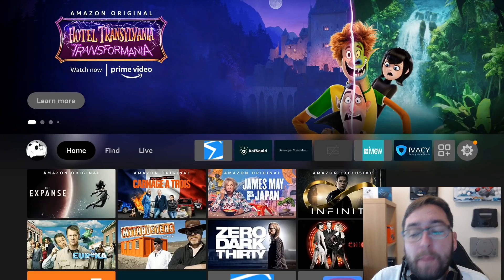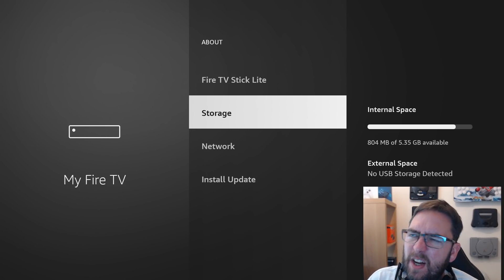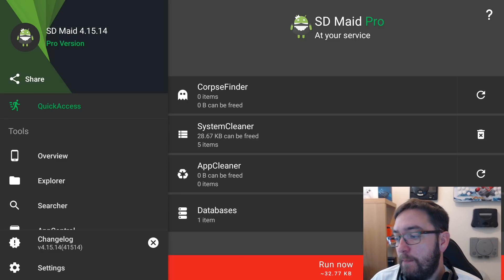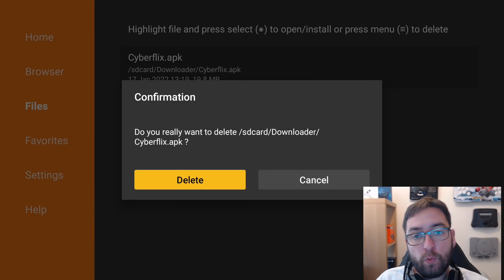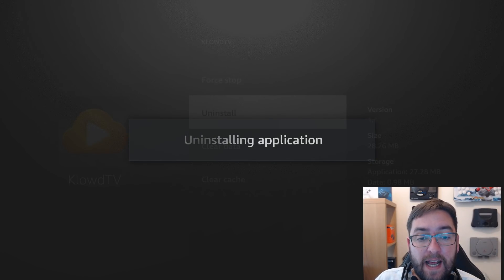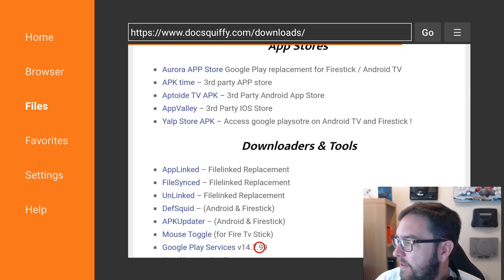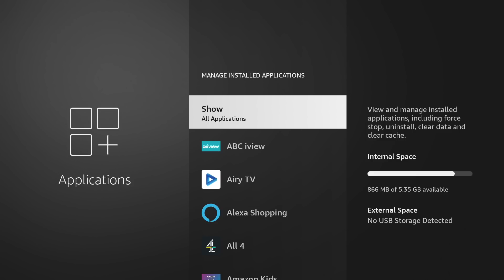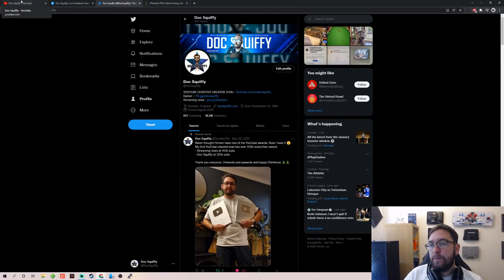FIRESTICK STORAGE FIX - GET THE MOST FROM YOUR DEVICE!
A quick technique to help you clear out some space to get more storage on your firestick